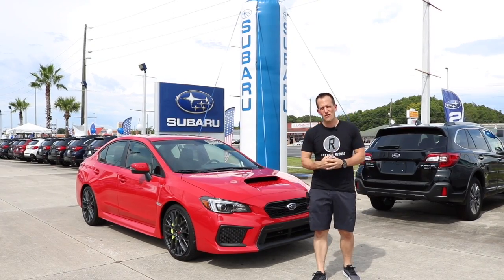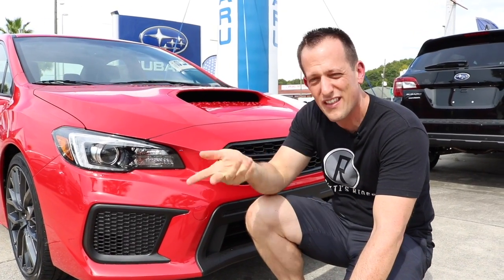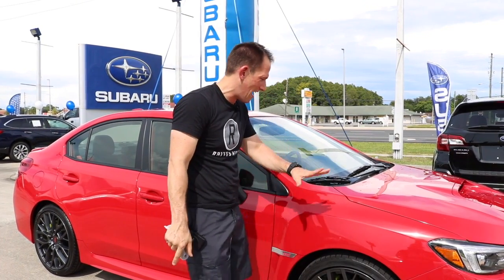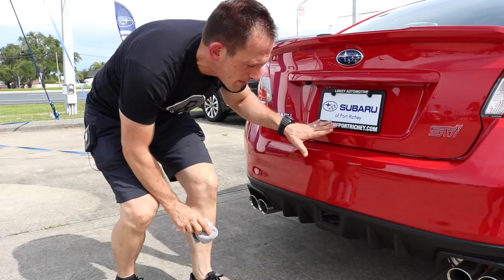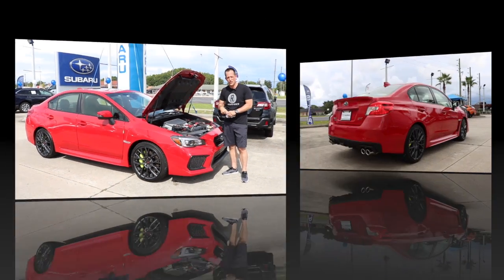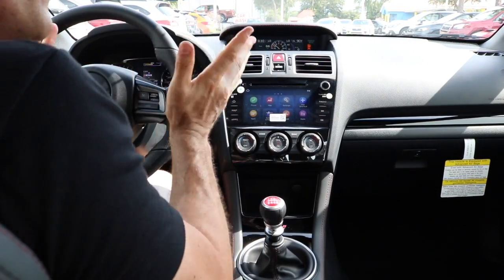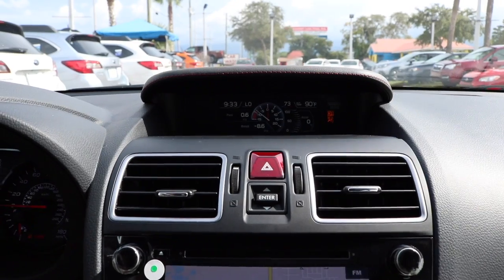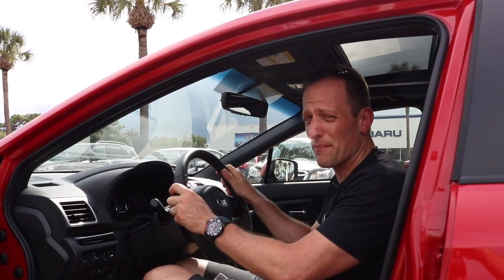Why should you BUY a 2019 Subaru WRX STI Limited? - Raiti's Rides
The 2019 Subaru WRX STI has some minor changes.  Do the sum of all the parts really add up or should you just save your cash and look else where?  Find out more about this Subaru STI!